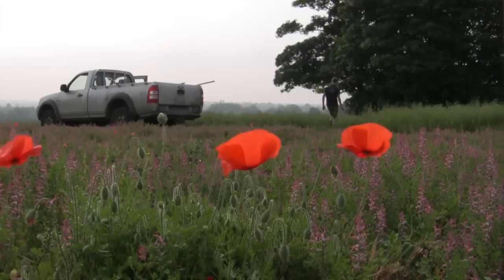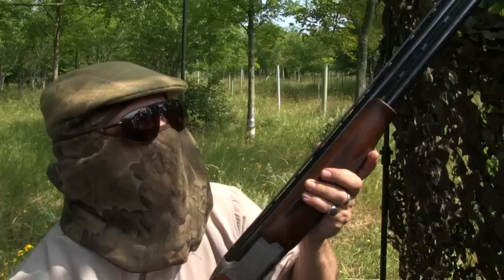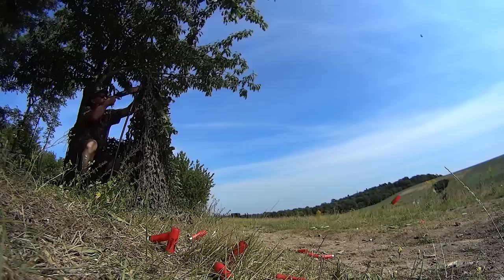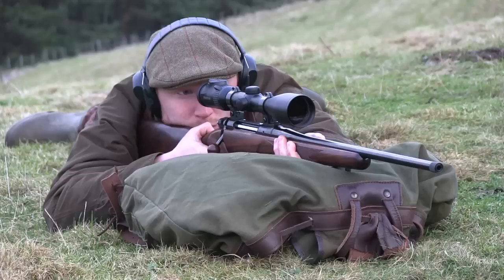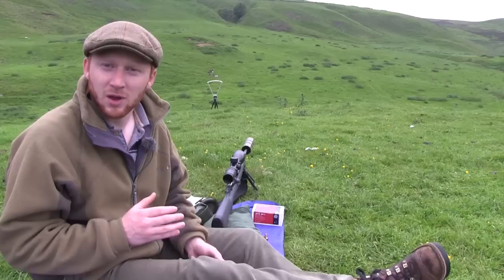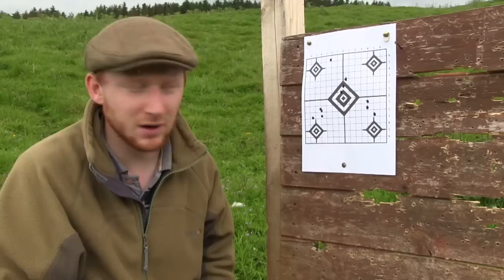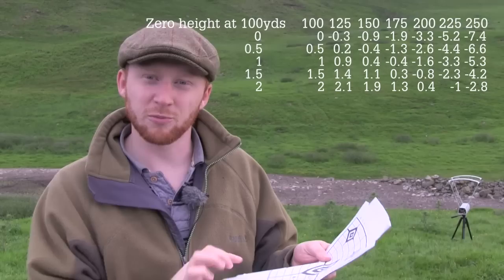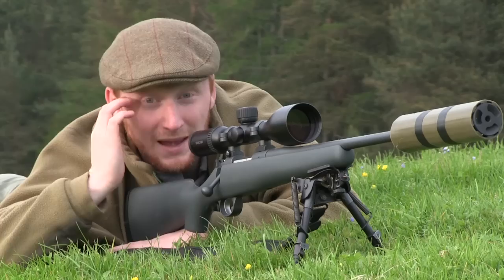The Shooting Show --­ 100 pigeons with Geoff Garrod and rifle zeroing tips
With England making headlines in the cricket, we've sent the Shooting Show team out to get a 'century' of our own -- but there are no bats and balls in this one, just pigeon decoys and Eley shells. Pigeon guru Geoff Garrod is the man leading the attack, and he's invited Clay Shooting magazine's Wes Stanton to swap the clay ground for a day in the hide. Wes's Miroku and Geoff's Beretta soon have the pigeons on the ground -- but the question is, can they make a bag of 100 before the day is out?

Meanwhile, Byron Pace is on the range investigating methods of zero. With ammo, chronograph and a bag of flour (yes, really) in hand, he sets out to make the case why zeroing high at 100 yards is a good idea for stalkers.